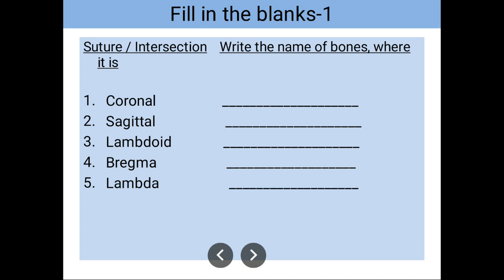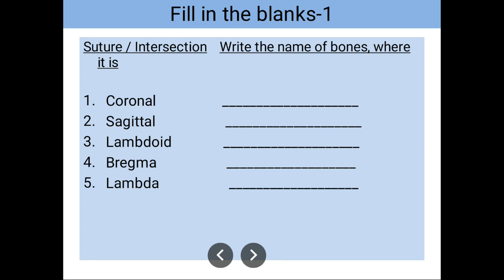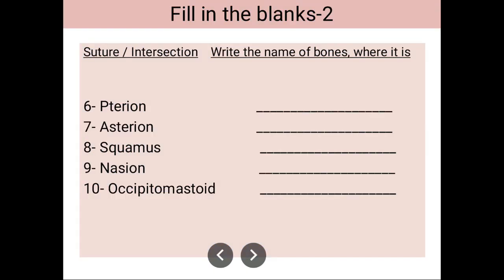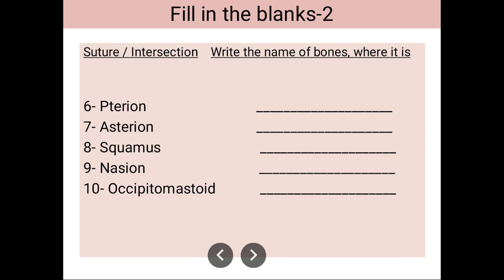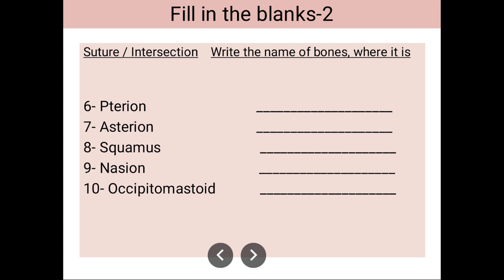S2 Fill in the blanks 1st Video